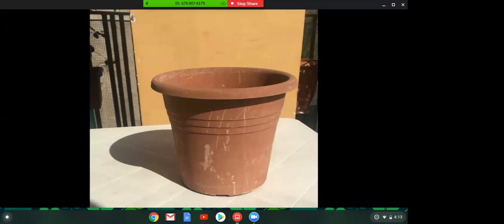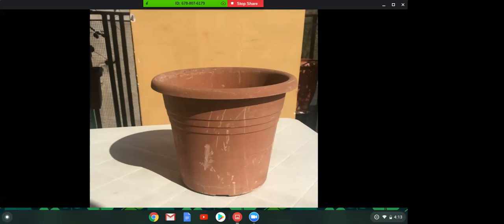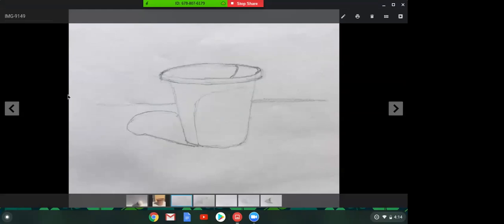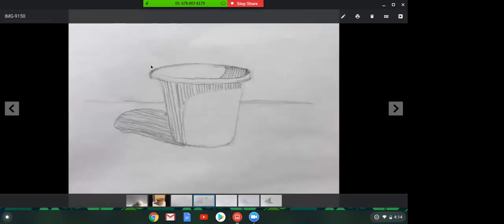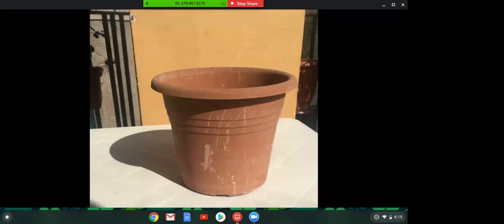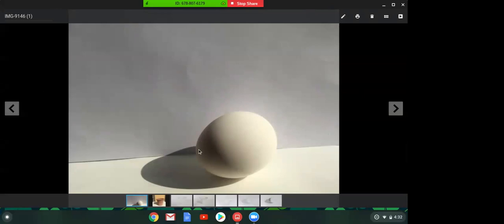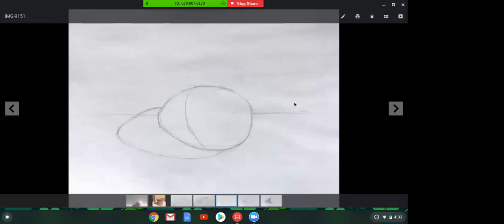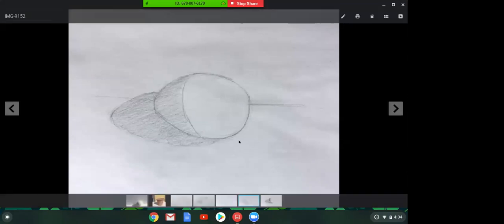Seeing and Drawing Shadows: Lines and Shading April 11, 2020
In this lesson, we go step-by-step in looking at single objects and their shadows approaching shading first with using lines and then the side of the pencil.

These online classes are free and for all skill levels of drawing. They are a way to bring people together to learn and share and improve our drawing skills together.
If you would like to make a donation for these classes, you can do so

Follow our upcoming or past lessons here on YouTube or on our Sketching Rome Tours Facebook Page.